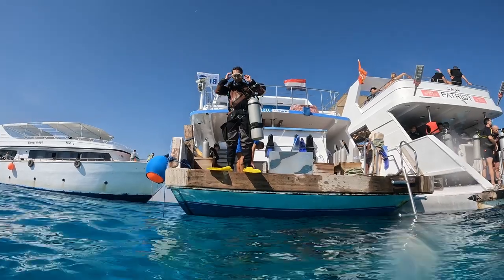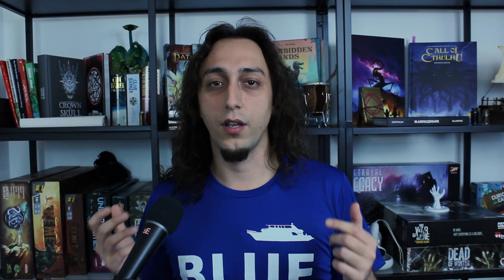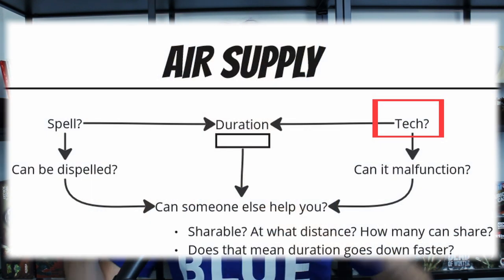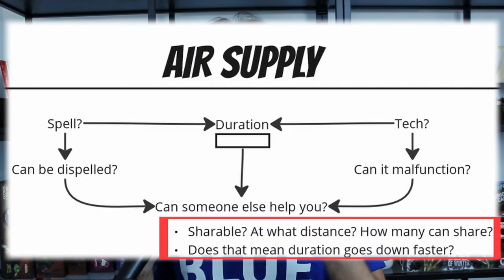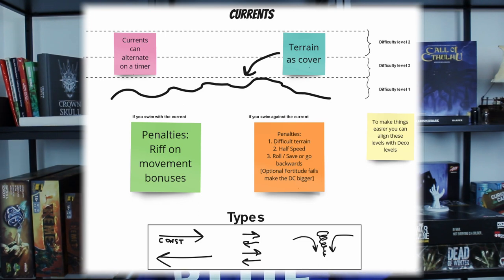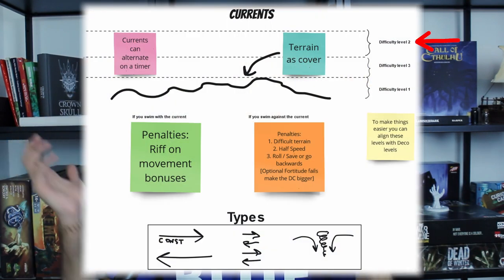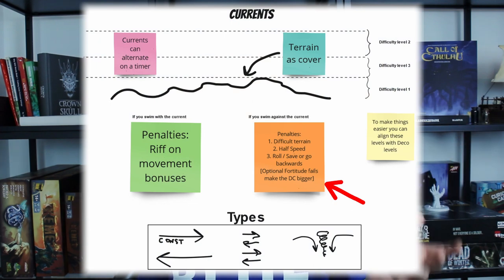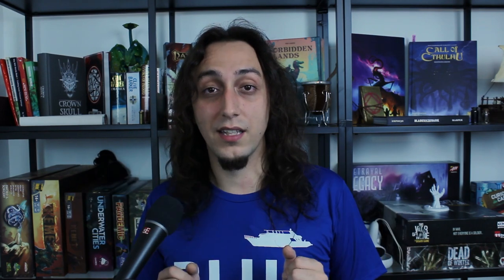A Scuba Diver’s Take on How to Spice Up Your Underwater Mechanics in DnD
I've just returned from a SCUBA diving trip to Bali, and I felt inspired to share some of the concepts from diving that might help you come up with some cool and fun homebrew mechanics for your own game!

My brilliant idea to film this wet intro in my studio with minimal heating in the middle of winter got me sitting here with 2 hp! ...still, my lizard brain can't get over the fact that the first underwater clip is so compressed, but I couldn't get my hands on the original version.

Hope you enjoy it fellow keepers of the Lake!

If you like what you see and want to help me unleash my creative thinking bursts into the interwebs more often,  consider gifting me a mini: